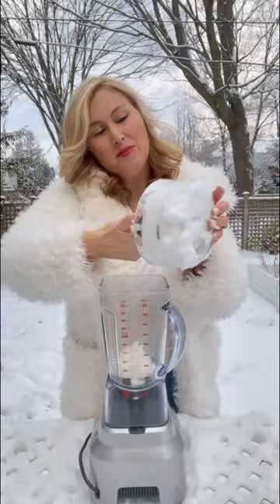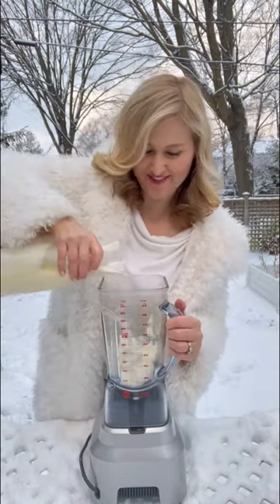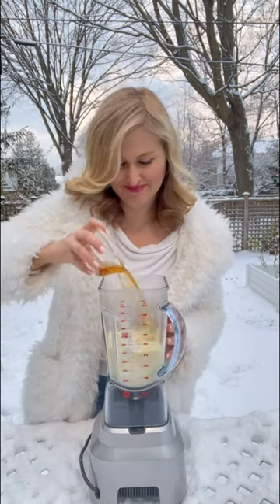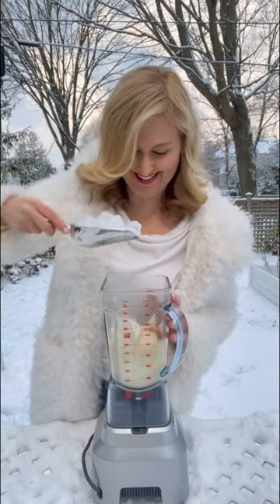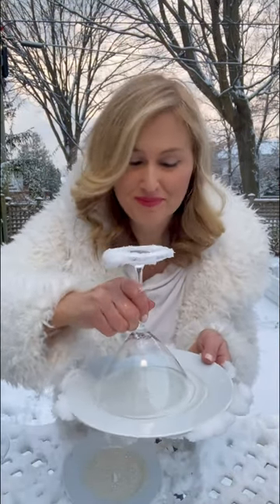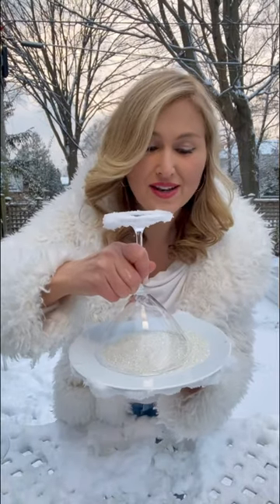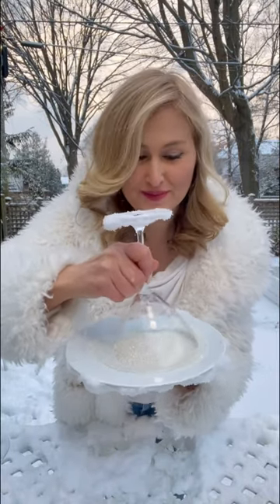Eggnog Ice Cream Cocktail 🤍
It’s Christmas Eve and the Holiday Winter Drinks don’t stop! If you’ve got some Eggnog and Ice cream in the house you’ll love this one 🤍
3 large scoops of Vanilla Ice Cream
2 cups of Eggnog
1/2 cup dark rum
1/2 cup Amaretto
1 tsp ground nutmeg
1 scoop ice
Rim glass with corn syrup and sanding sugar
Merry Christmas friends 💚🎄Wishing you and your families health, happiness and love xo Stay safe 😍